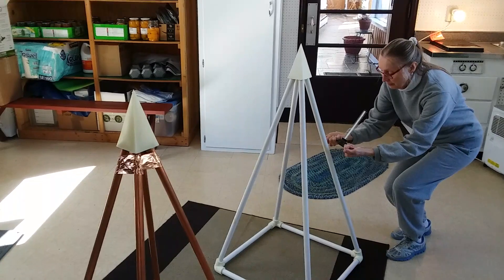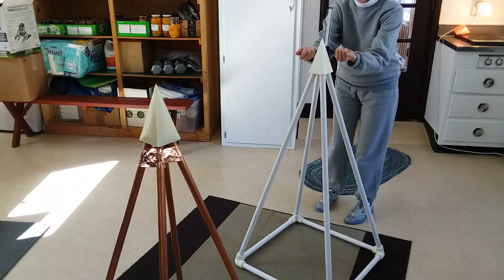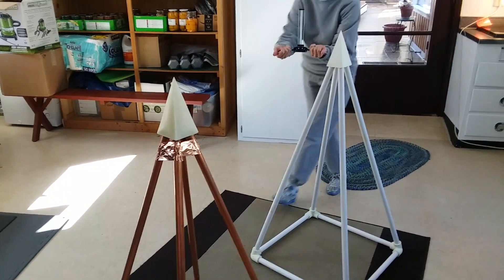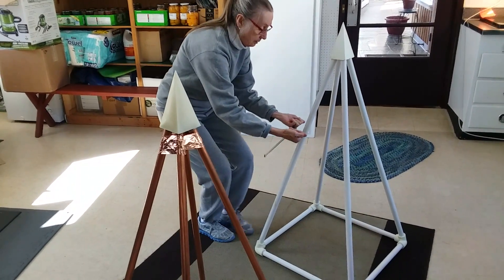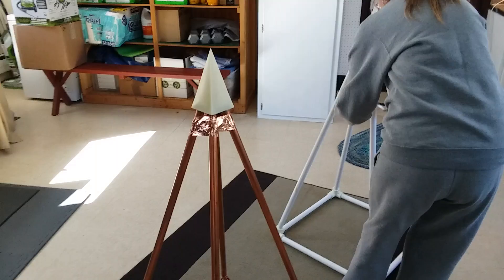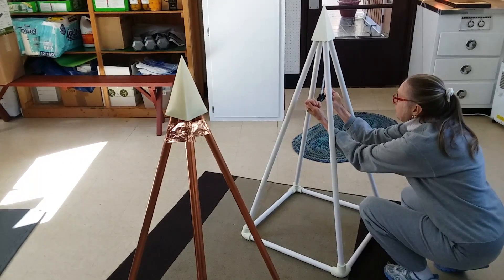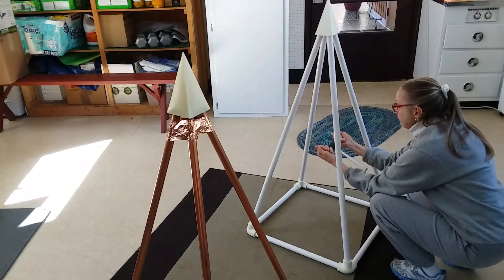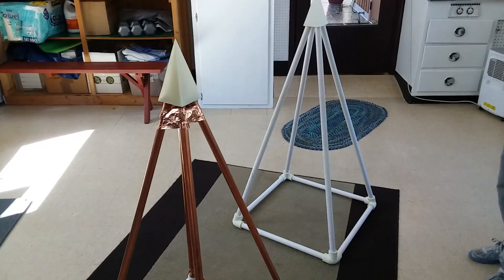Revisiting the Copper Vs. PVC Pyramid Energy Experiment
We received two major comments on our previous video comparing the energy fields of a copper vs. PVC pyramid.  The first comment dealt with the fact that we did not allow for a connection between the copper pieces because of the use of non-conductive resin connectors, while the second major issue dealt with the validity of the Lecher Antenna as an energy field testing device.  This video demonstrates that using conductive copper tape to "connect" the pipes together does not enhance the energy field of the copper pyramid.

See the Netflix documentary "Root Cause" at 29:30 for a medical demonstration of the Lecher Antenna